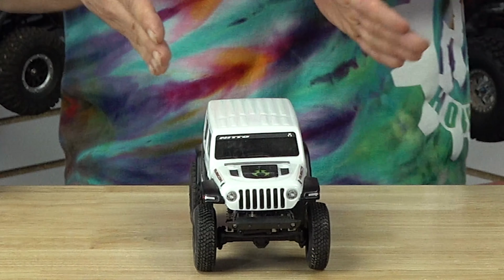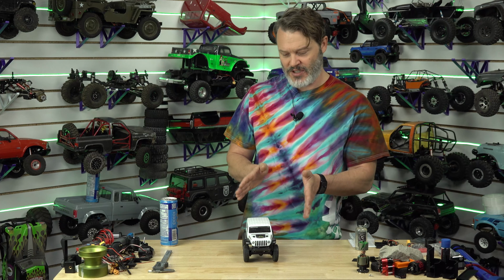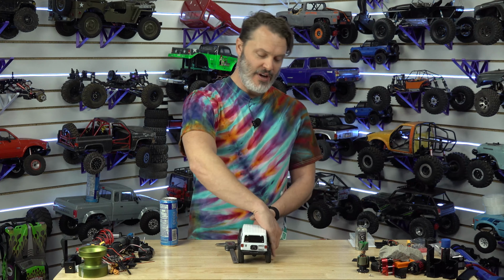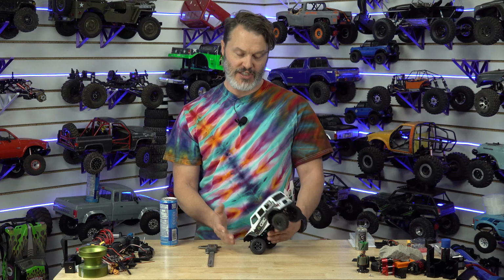🔥 Rear Steering in RC Crawlers: Genius or Just a Gimmick? 🤔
Ever wonder why RC rock crawlers rarely use rear steering?

John Robert takes on this intriguing question and talks about the mechanics, pros, and pitfalls of rear steering vs. front-only setups.

Is it a game-changing upgrade or just unnecessary complexity?

Stick around to find out—and let us know if YOU think rear steering has a place in RC crawling! 👀 This is one debate you don’t want to miss. 🚗💥

💪🚗💨Let us know if you any ?'s and you may be featured in a video!